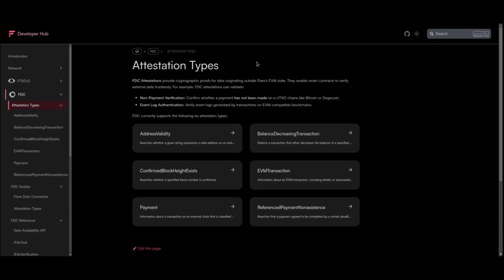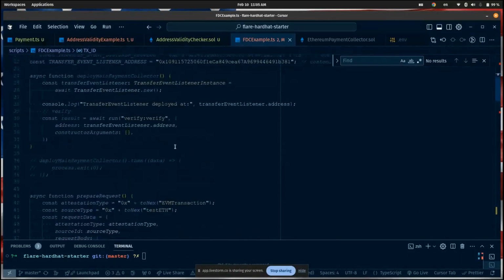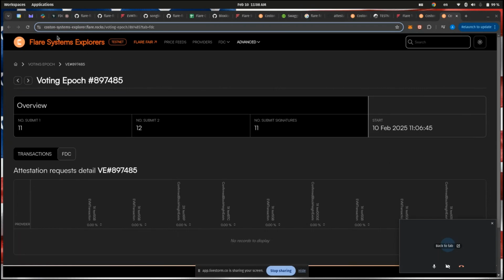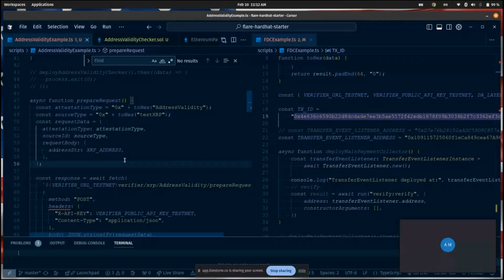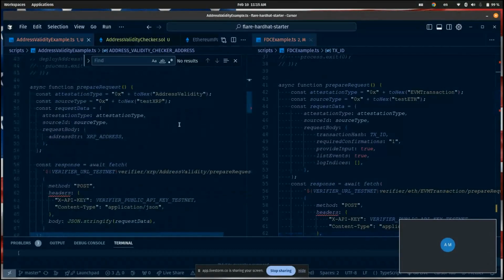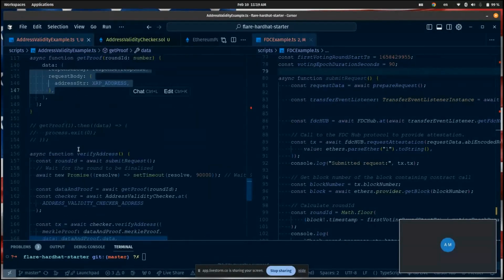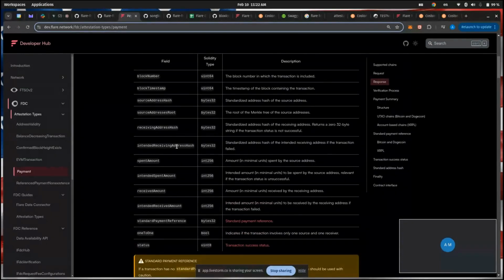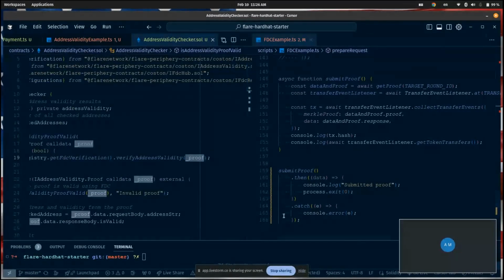Flare Educate: FDC Deep Dive: Part 2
Welcome to Week 4 of the Flare Educate Series! In this episode, Anthony Madia returns to take us through a deeper dive into the Flare Time Series Oracle (FTC). Building on last week's session with Philip, we continue exploring how to verify EVM transactions, address validity, and payment attestations on different blockchains using FTC. With step-by-step code walkthroughs and practical examples, this workshop is perfect for developers looking to integrate cryptographic proofs for cross-chain data into their applications.

About Flare Educate:
A 4-week exclusive Educate Series designed to teach you everything about the Flare protocol. Featuring technical deep dives and hands-on workshops to advance your blockchain development skills.

Here's what was covered in this session:
- Overview of FTC and Attestation Types
- Deep Dive into EVM Transaction Attestation
- Payment Attestation Process

Timestamps
00:00 Introduction and Welcome
00:44 Overview of FTC and Attestation Types
02:19 Deep Dive into EVM Transaction Attestation
11:22 Address Validity Attestation Explained
19:19 Payment Attestation Process
24:03 Conclusion and Next Steps

About Flare
Flare is the blockchain for data. It is a Layer 1, with added data acquisition functionality.

Flare restores trust in onchain data by eliminating reliance on centralized intermediaries and ensuring secure, decentralized, and universally accessible information. Its technology empowers a new generation of DeFi, AI, and identity solutions built on high-integrity data.

Build on Flare to leverage secure, decentralized, and cost-effective access to high-integrity data, enabling innovative, data-driven dApps across DeFi, AI, and more.